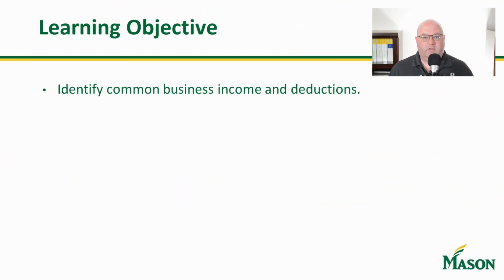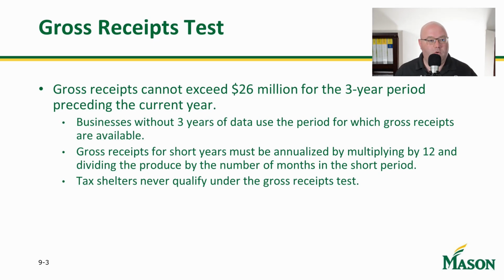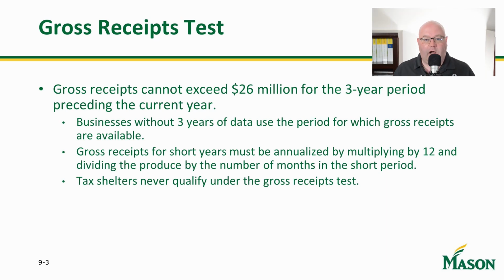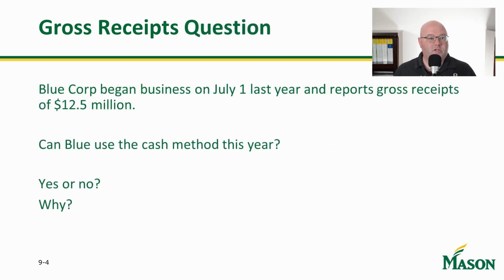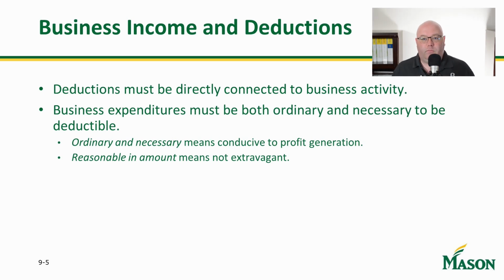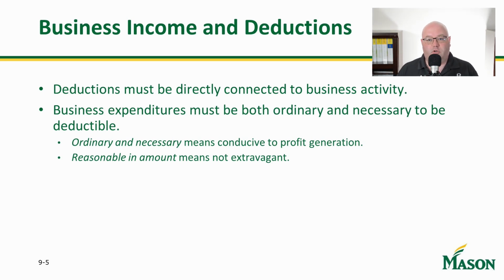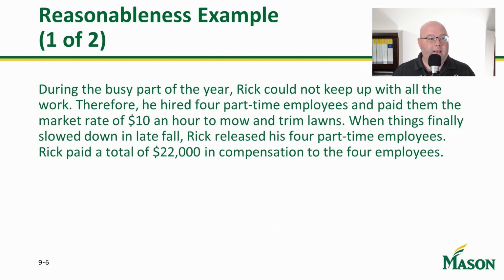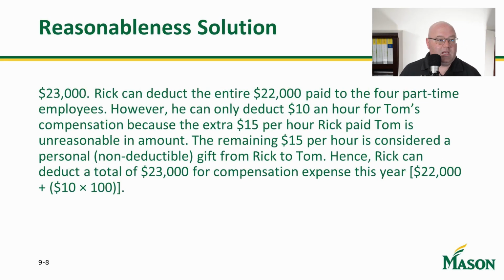Chapter 9 Video 1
This is the First Video of Chapter 9 where we look into businessincome and deductons